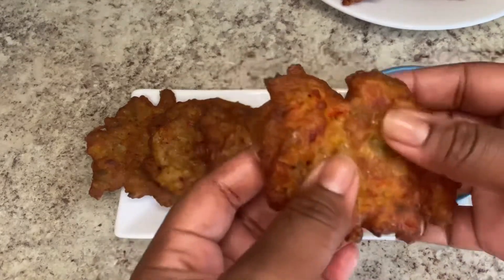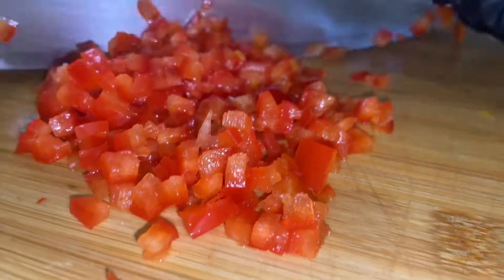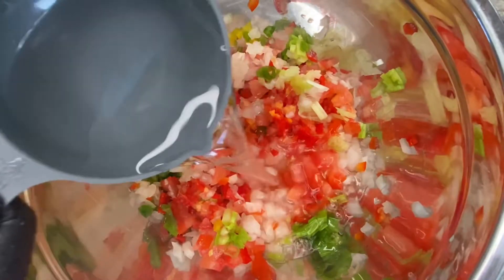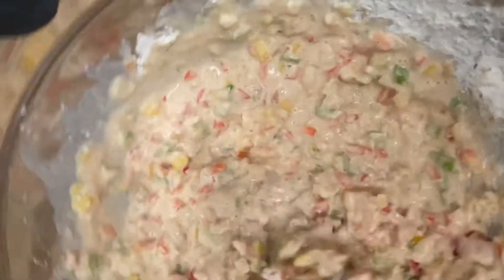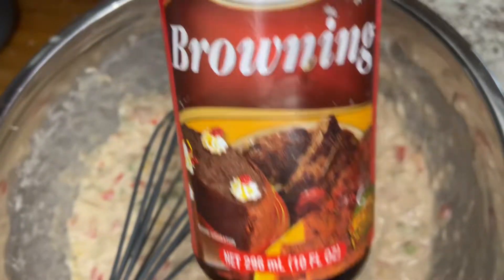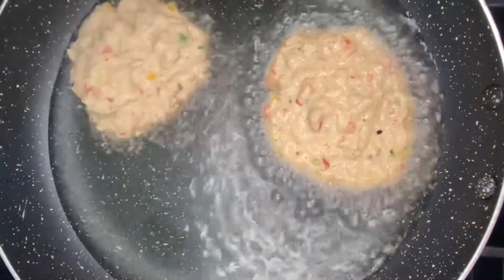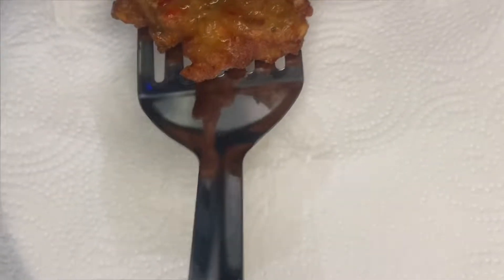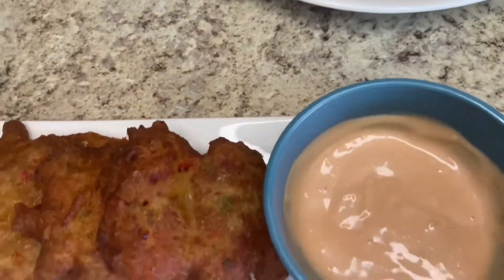How to Make Jamaican Salt Fish Fritters aka Flittas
Salt Fish Fritters is a delicious Jamaican appetizer that can be eaten for breakfast, lunch, or dinner or as a late-night snack depending on your mood that day because it is very filling. Also known as Stamp and Go, this fritter is jam-packed with delicious flavors like salt fish, onions, sweet pepper, tomatoes, green onions, and more.

SHOP OUR EBOOKS
Jerk Pan Everyting ▶️
Quick & Easy Dinner+Desserts ▶️